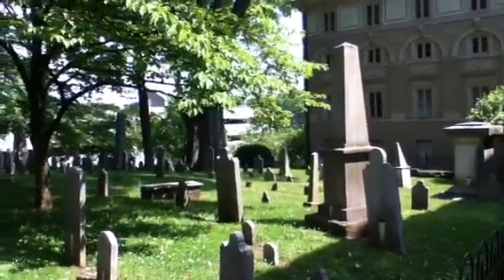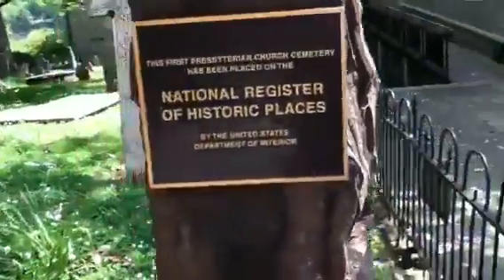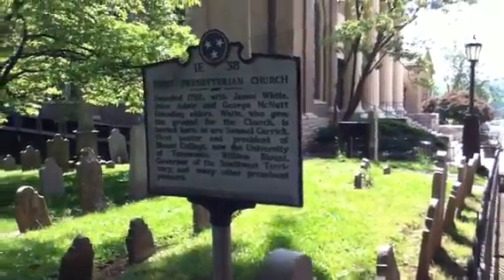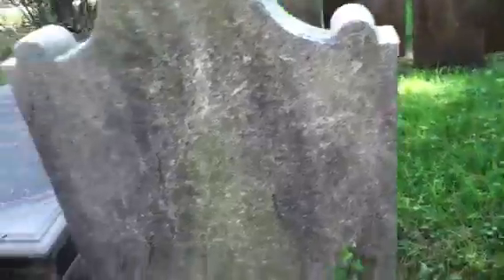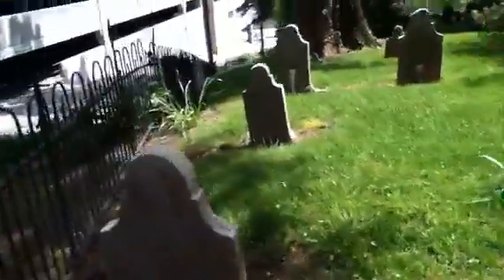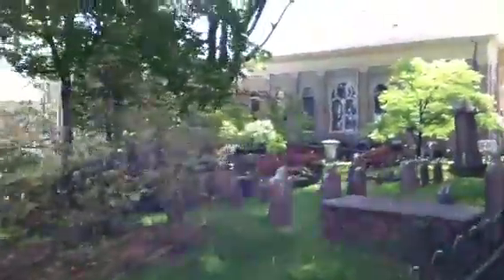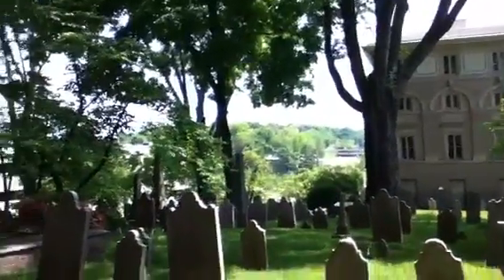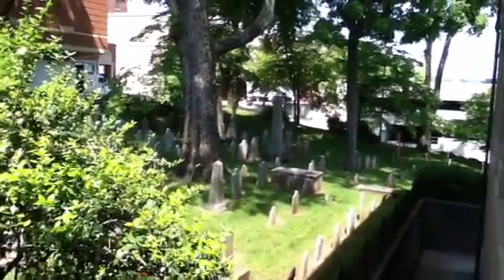TOMBSTONE IDEAS | Scottsquatch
Really cool old graveyard right behind the venue we were playing at.